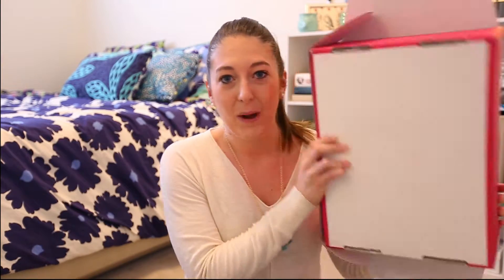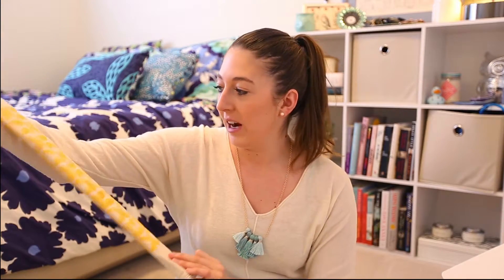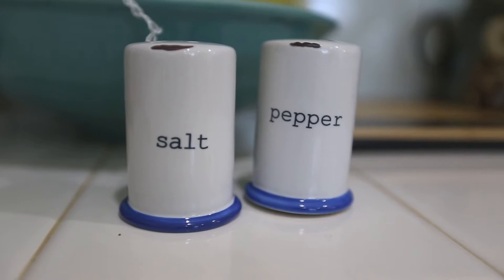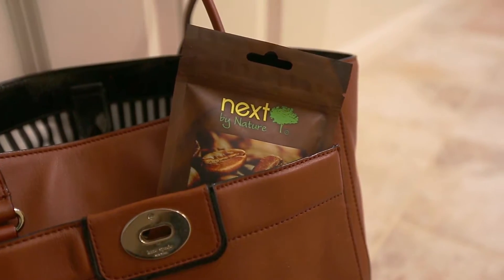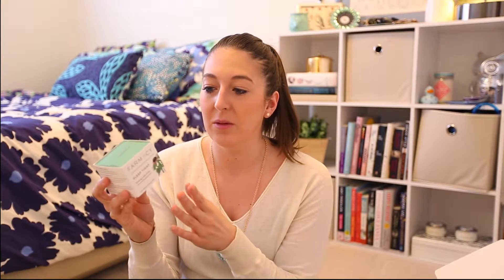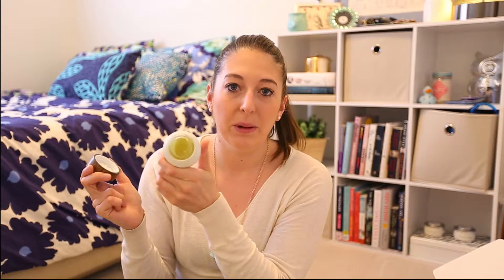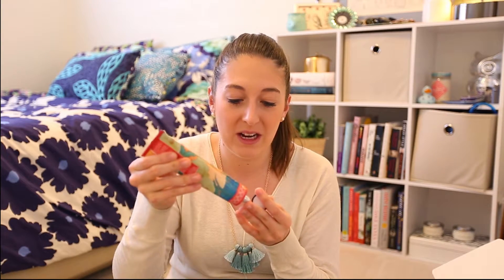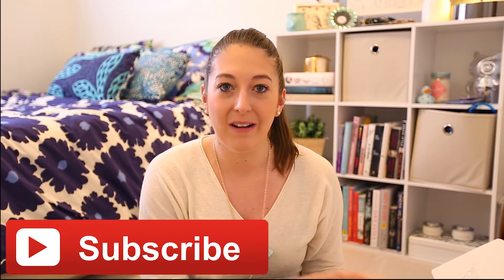Cooking like Chrissy! ~April PopSugar Box!~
Let me know what your fav product in the box is this month!